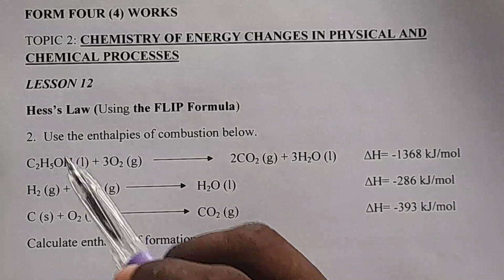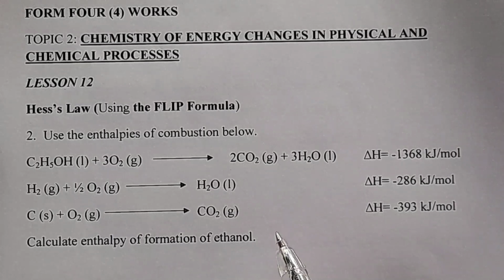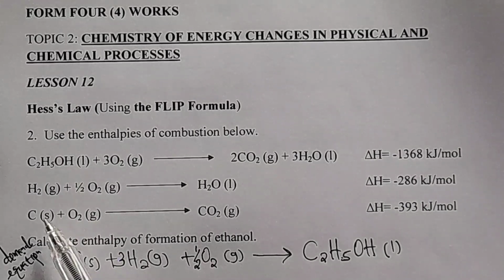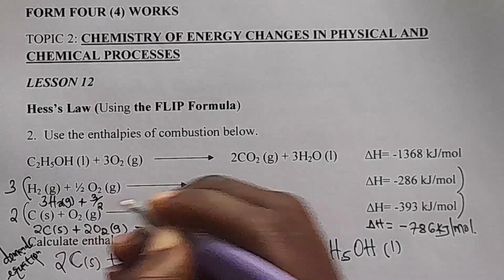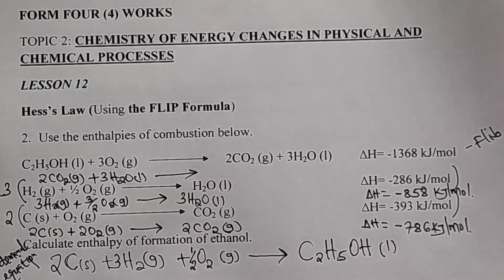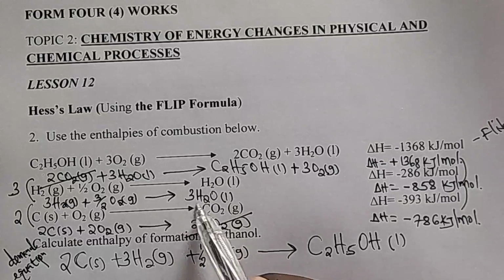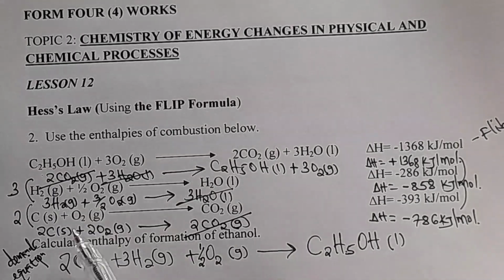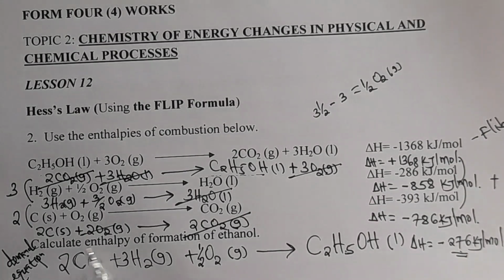FORM 4: TOPIC 2: ENERGY CHANGES: LESSON 12 Hess's Law using the FLIP formula PART 2 | ADEN CHEMISTRY